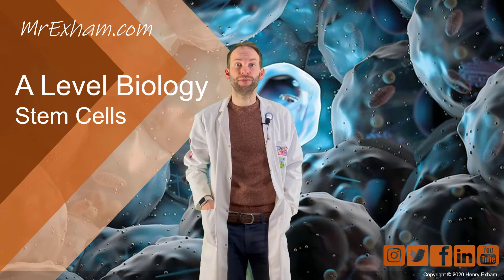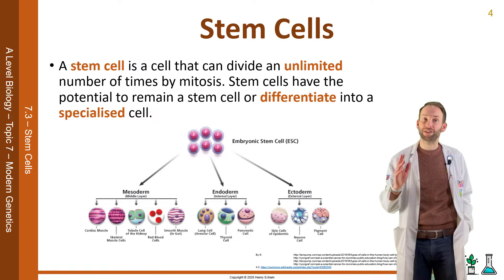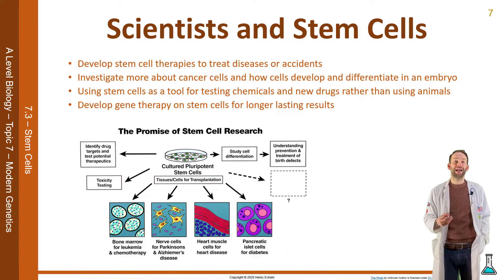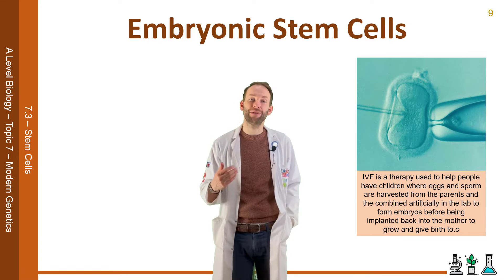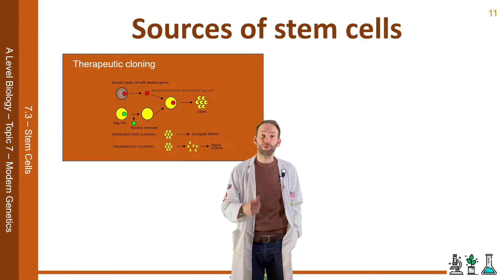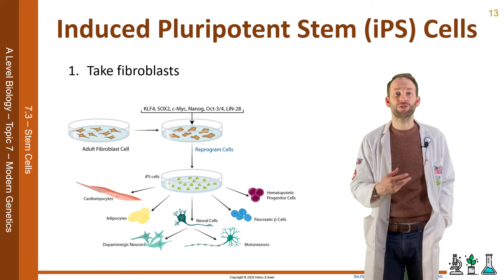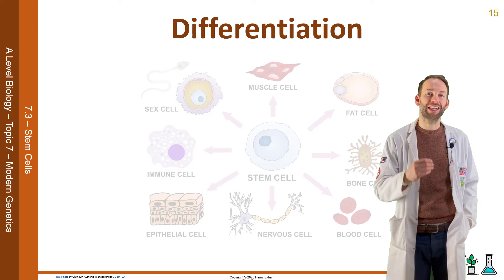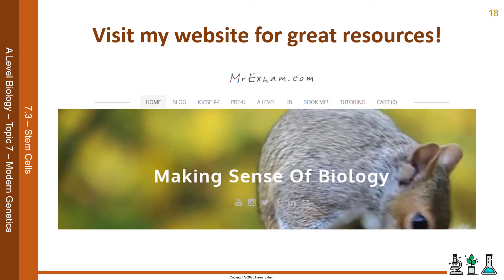Stem Cells - A Level Biology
What is meant by a stem cell, including the differences between totipotent, pluripotent and multipotent stem cells?

How can pluripotent stem cells from embryos provide opportunities to develop new medical advances although there are ethical considerations?

How can epigenetic modifications result in totipotent stem cells in the embryo developing into pluripotent cells in the blastocyst and finally into fully differentiated somatic cells?

How are differentiated fibroblasts reprogrammed to form induced pluripotent stem cells (iPS cells) by the artificial introduction of named genes?

Do you understand why the use of iPS stem cells may be less problematic than the use of embryonic stem cells?